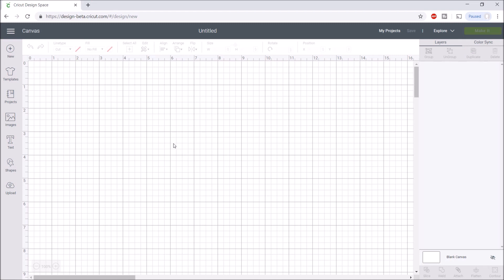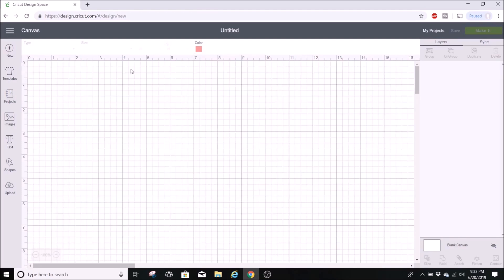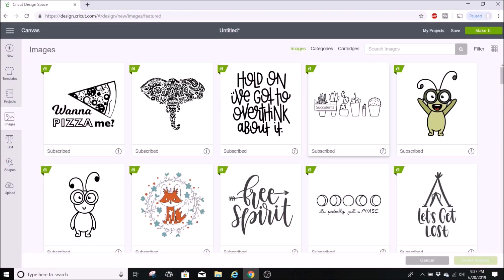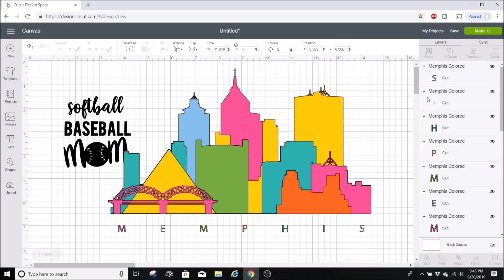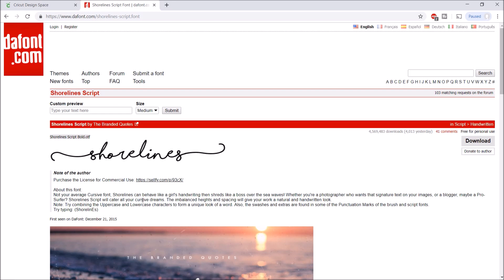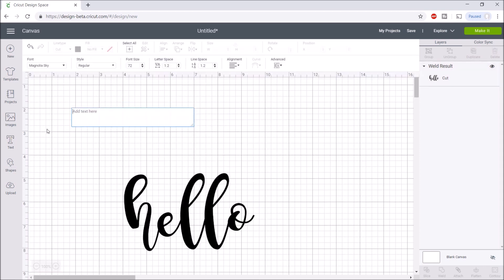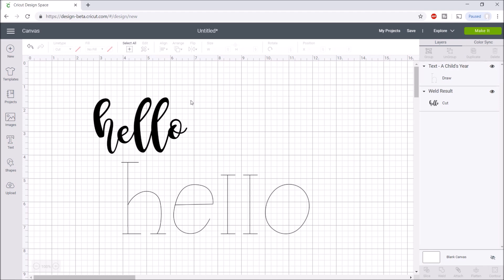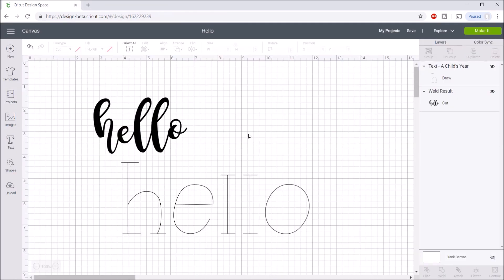CRICUT DESIGN SPACE TIPS & TRICKS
FREE PRINTABLE